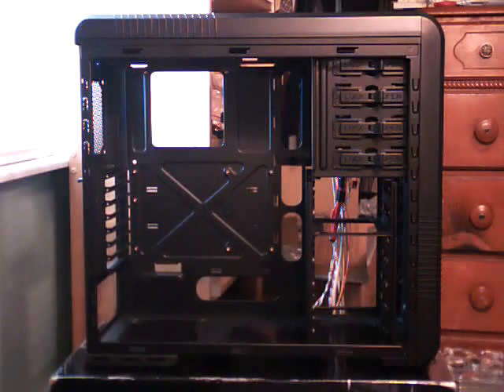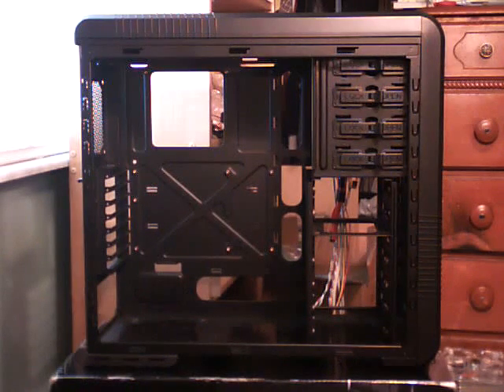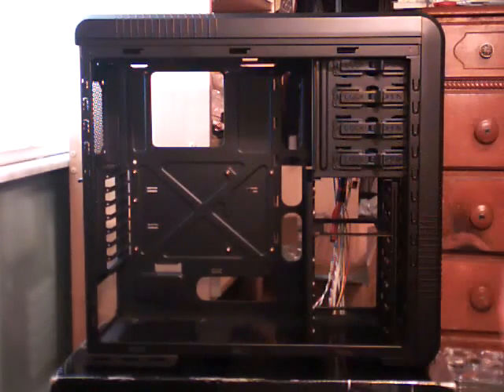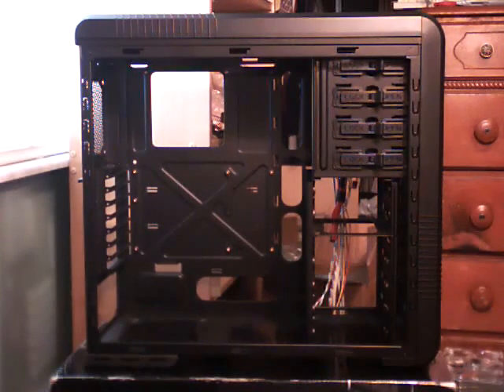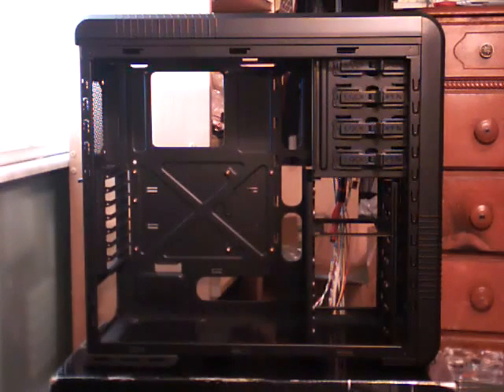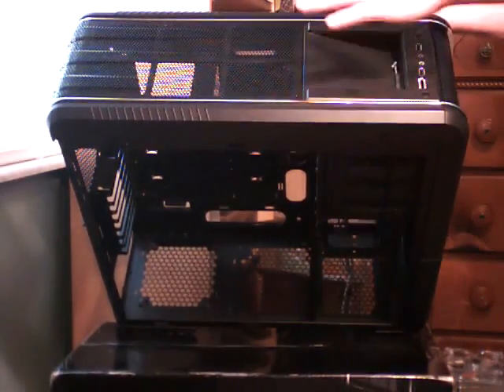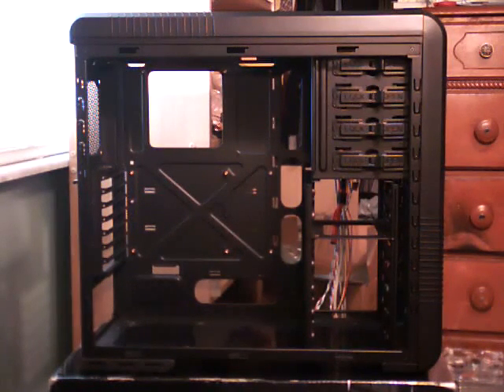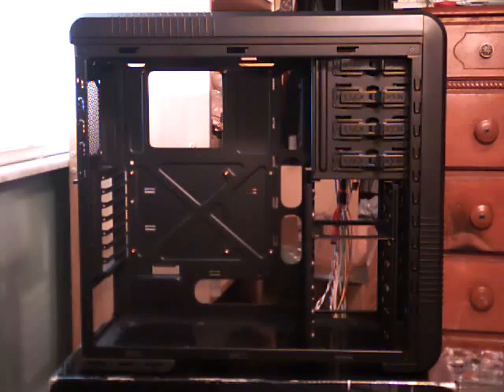CM 690 II Case: Water Cooling Radiator Mounting Locations(factory and experimental)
This video shows some of the locations for mounting WC radiators inside this case.